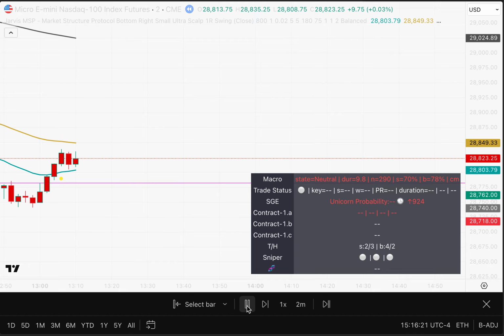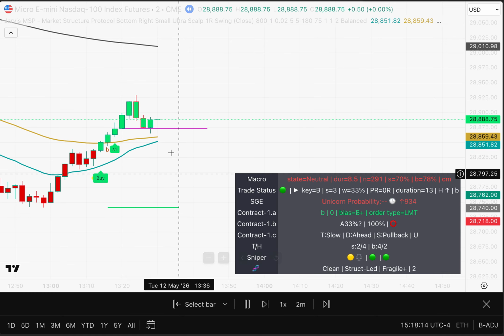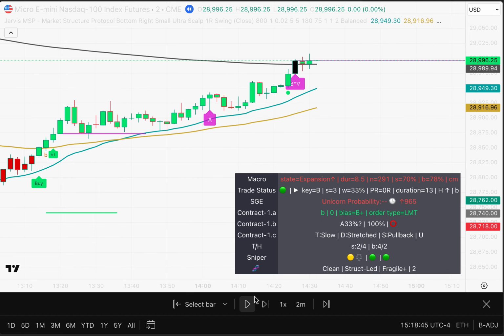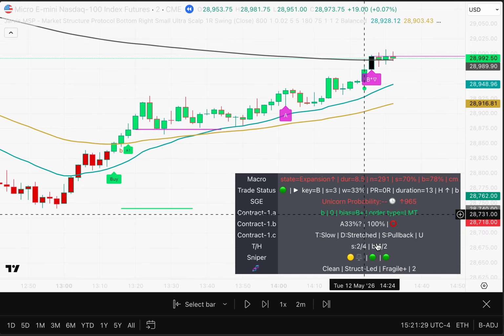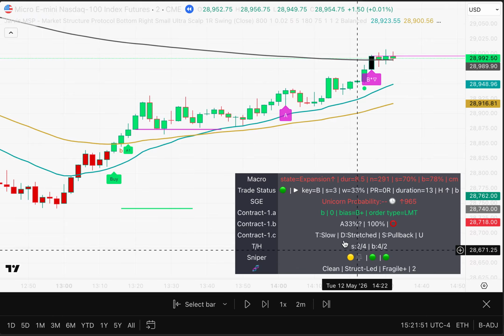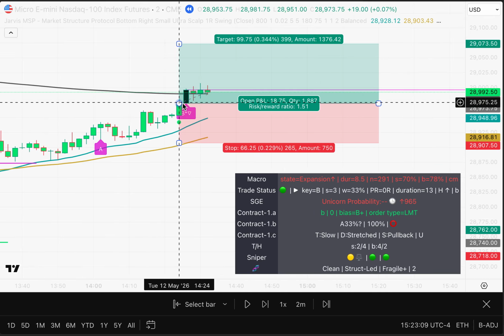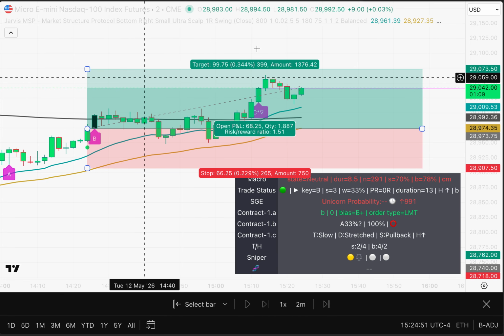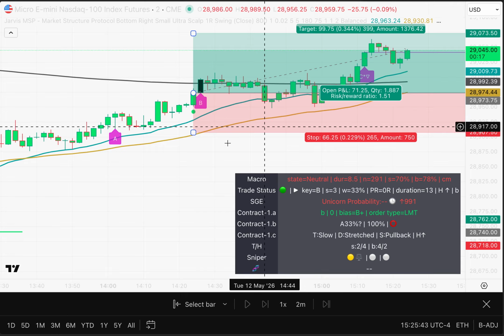SEI — The Missing Layer Between Pullbacks & Structure Failure | Jarvis MSP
Most traders think a pullback either “works” or “fails.”

SEI (Structure Elasticity Intelligence) introduces a completely different idea:

How much deformation can a structure tolerate — in BOTH price and time — before the original thesis begins degrading?

In this breakdown we cover:
• Initial Elasticity Envelope
• Price Elasticity vs Temporal Elasticity
• Why some structures survive deep recoil
• Why others decay even without full invalidation
• SEI ray behavior
• Discipline Over Noise
• Why entering too close to SEI can suffocate the trade
• Why SEI is NOT support/resistance
• How structure rebuilds after elasticity failure

Jarvis MSP is not just reading candles.
It’s modeling behavior.